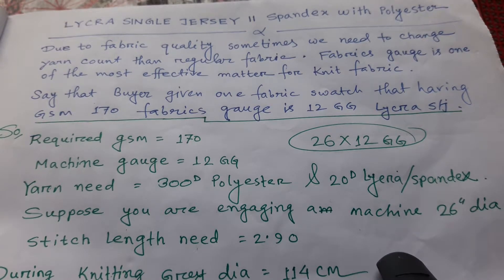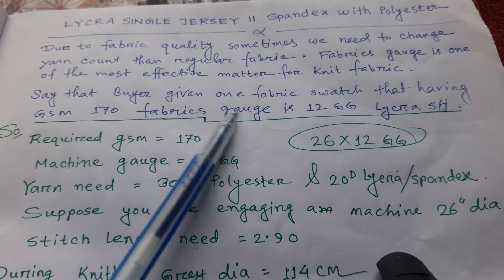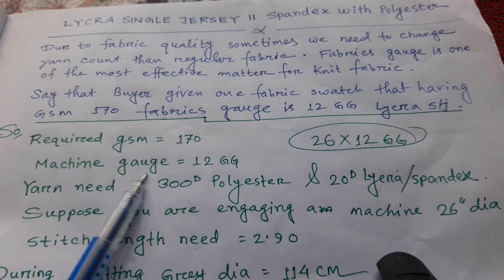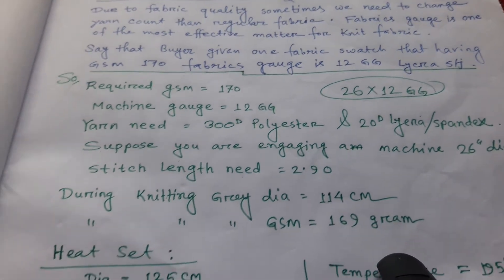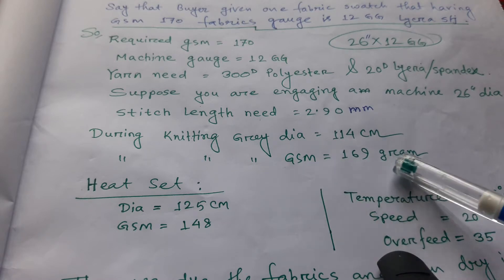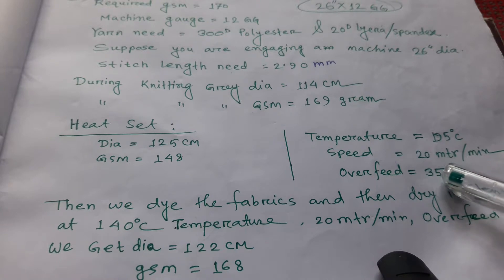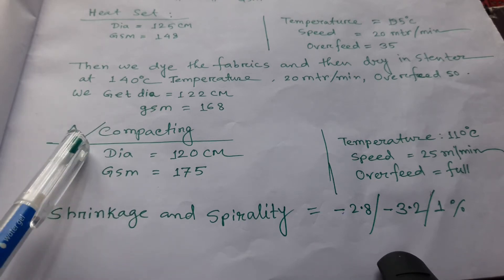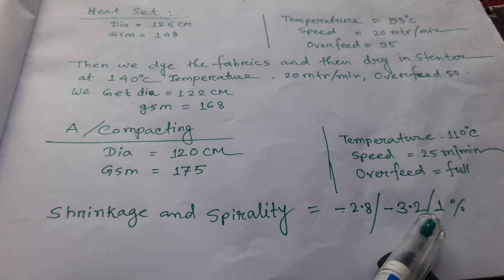POLYESTER LYCRA SINGLE JERSEY ll SPANDEX WITH POLYESTER ll KNIT FABRIC ll KNITTING MACHINE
This video is for knowledge onlow gauge machine parameter . Sometimes there are some Quality fabric that have another gauge and looks. Here we have given needle drop from 1 needle after one . So it is from 24 gauge to 12 gauge. Actually polyester lycra single jersey fabrics generally not a regular product for all knitting factory but some factory make make all over the year also . So this video is very necessary for them.